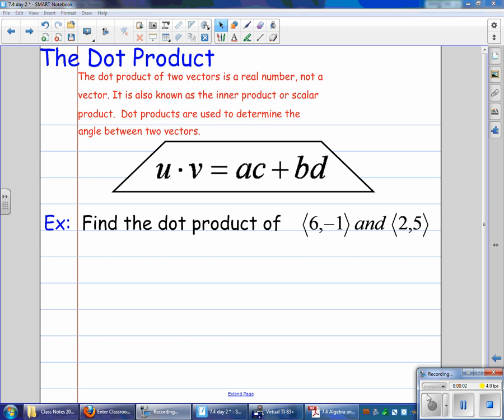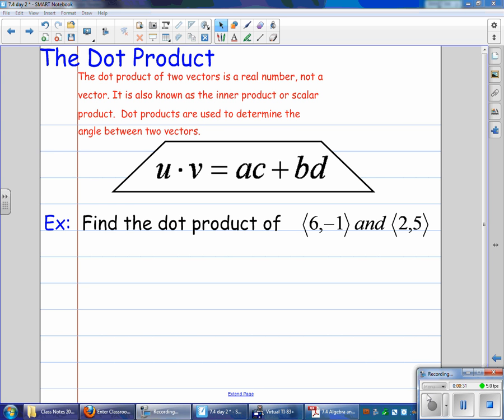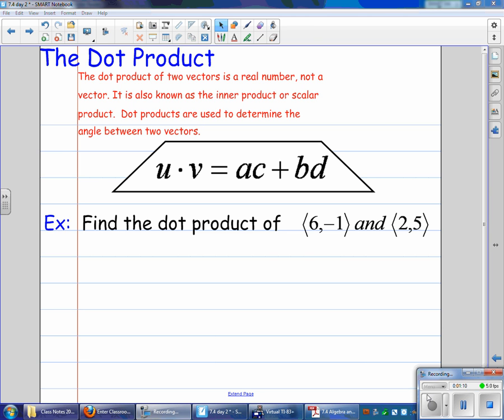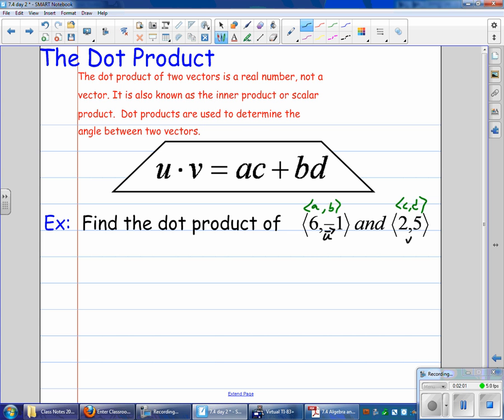7.4 The Dot Product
7.4  The Dot Product